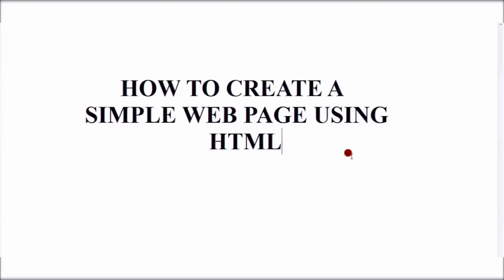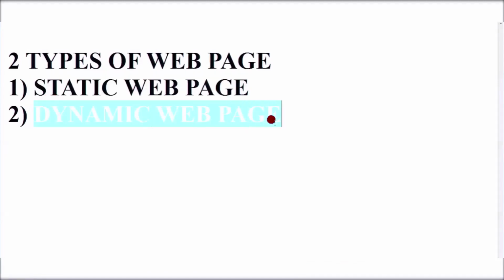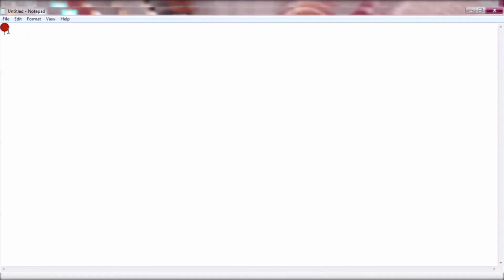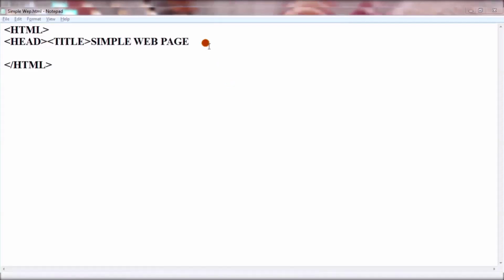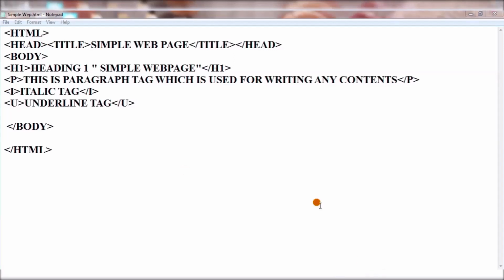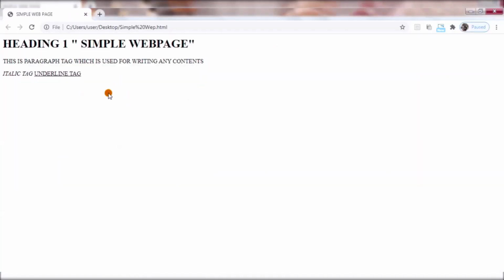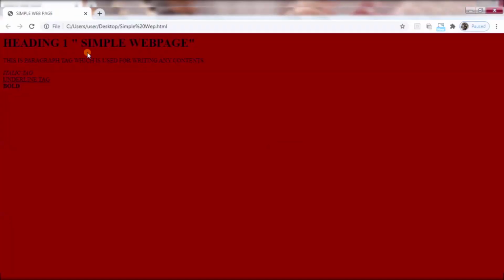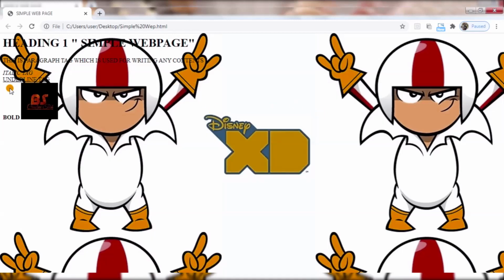How to Create a Simple web page using HTML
In this video u'll get to know how to create a simple web page using html(Hyper Text Markup Language) along with the basics of web page.